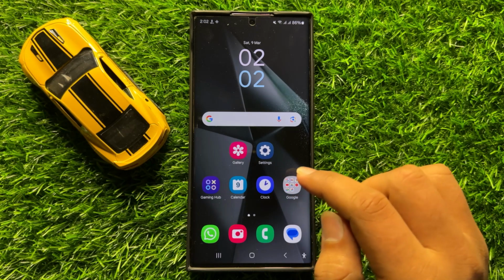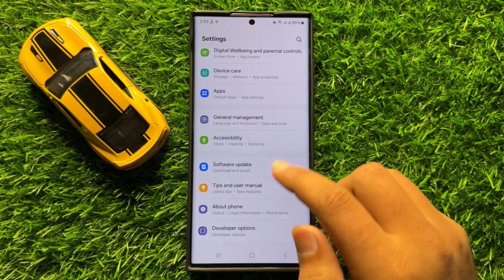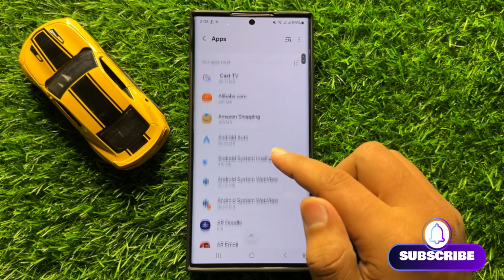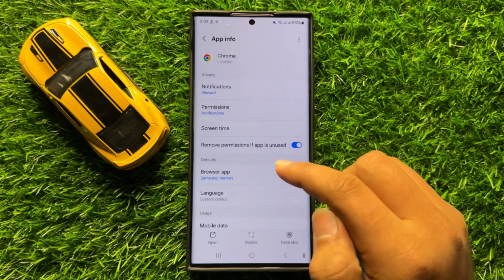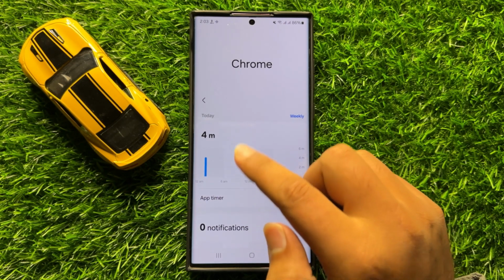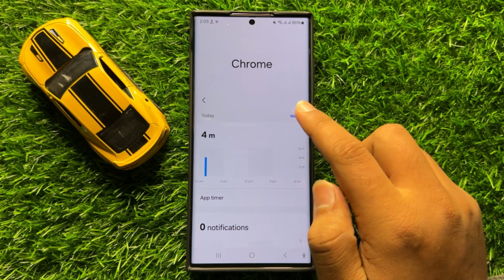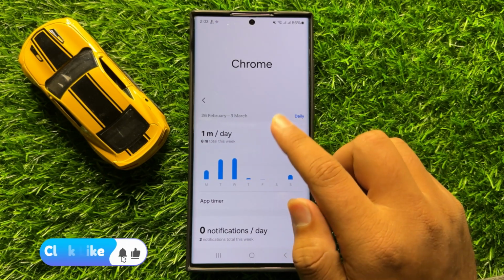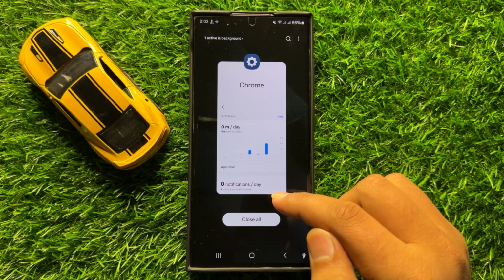How to Monitor Screen Time Usage Samsung Galaxy S24 Ultra